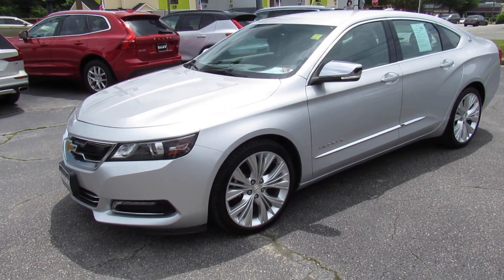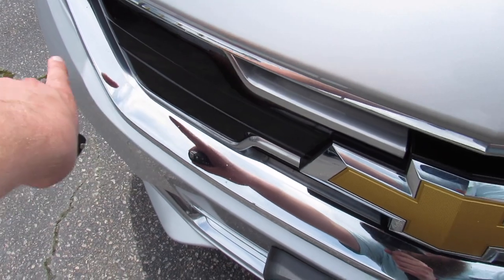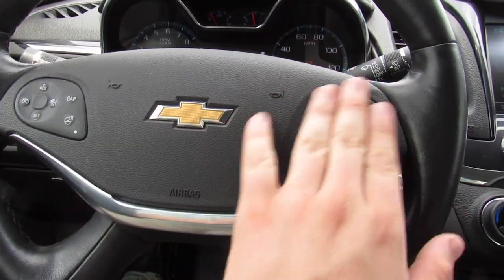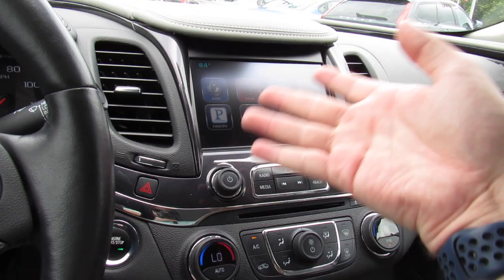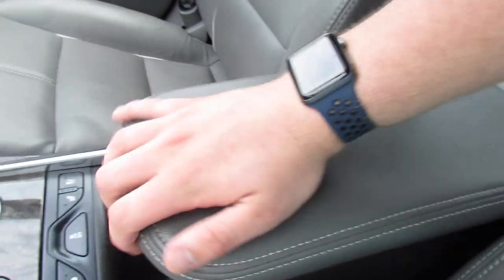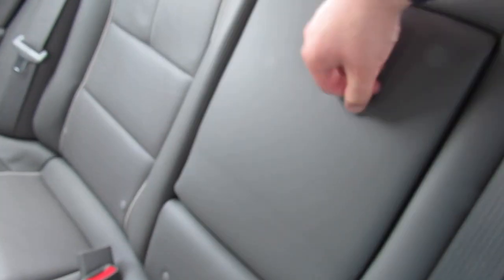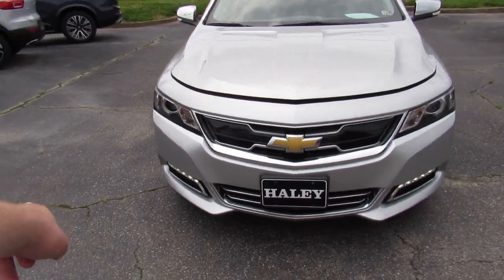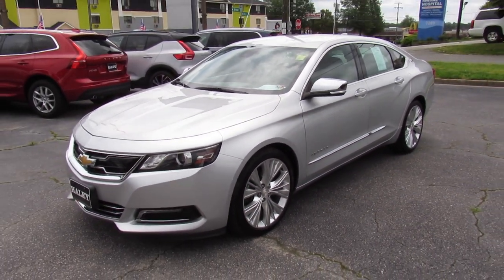*SOLD* 2015 Chevrolet Impala LTZ 2LZ Walkaround, Start up, Tour and Overview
*SOLD* Fully loaded Impala.